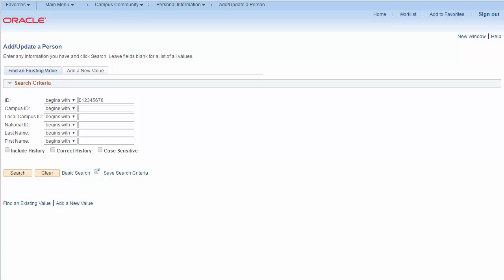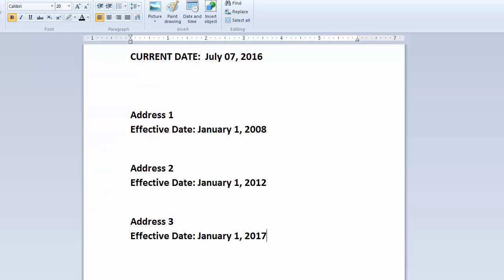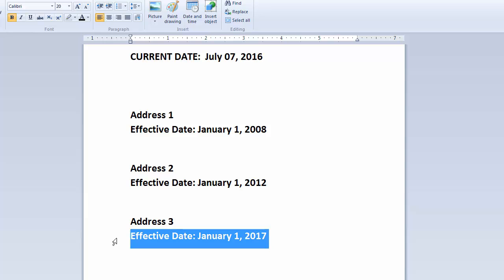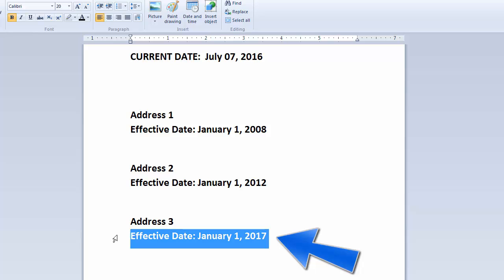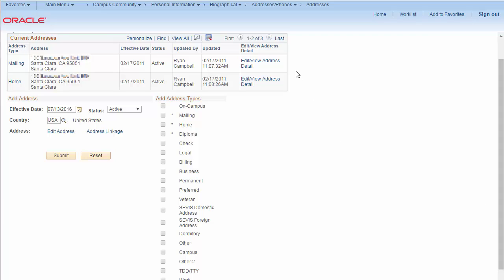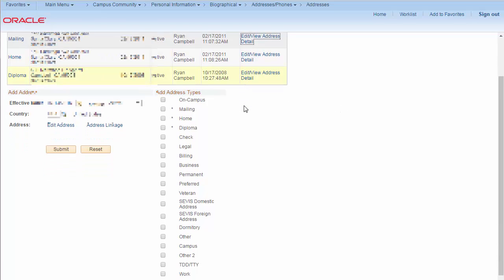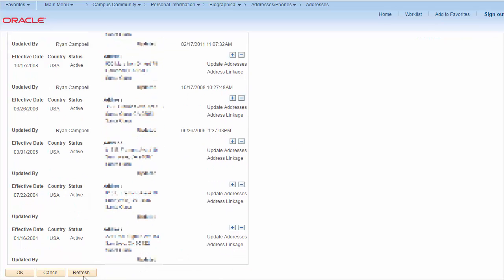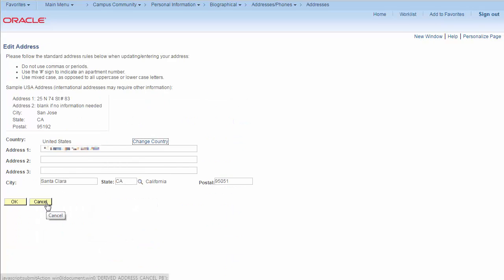Intro to PeopleSoft Pt 5—Include and Correct History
Welcome to SJSU! These videos are intended to help you familiarize yourself with our PeopleSoft software, which is used for many different purposes across campus.

In this chapter, we talk about Effective-Dated rows which allow us to store historical information in PeopleSoft, and can be accessed using the Include History and Correct History buttons